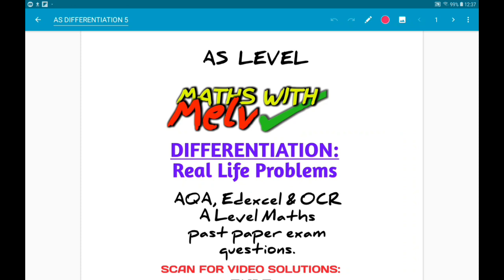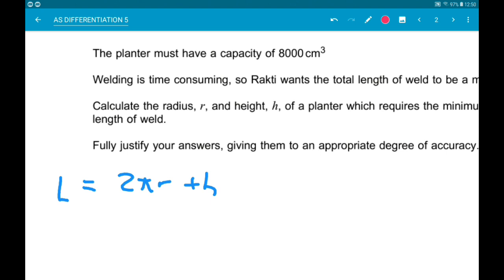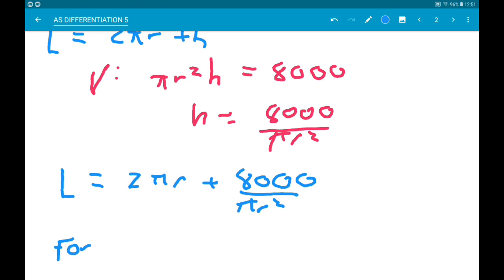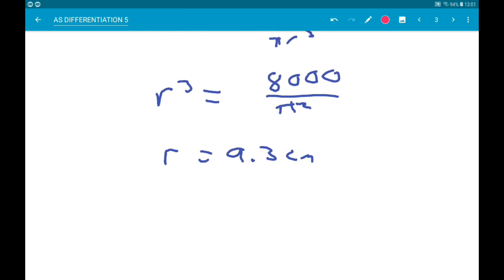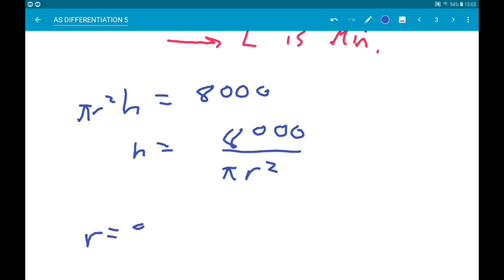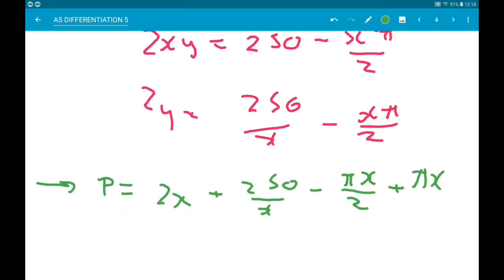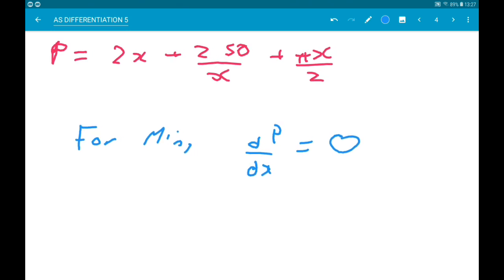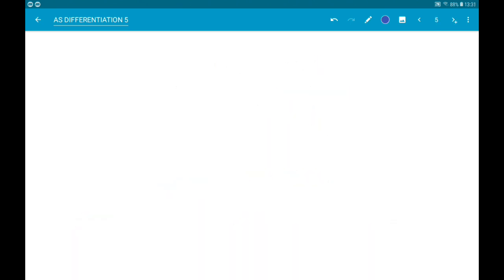Differentiation: Real Life Problems AS Level Maths Exam Questions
AS Level Maths exam questions on differentiation real life problems from AQA, Edexcel and OCR, perfect revision for everyone studying A Level Maths year 1!

Real life differentiation problems are very common in A Level Maths, often worth a lot of marks, but they can also be quite tricky!

These questions involve using differentiation to minimise physical quantities such as length and perimeter..

Usually the questions will involve multiple variables, so the first job is to get an expression for the thing to be minimised in terms of one variable.

Then differentiate once to find stationary points and use the second derivative to test the nature of the stationary point.

I'm making these AS Level Maths question sets during the COVID19 crisis to try and support Year 12 with their studies.  Let me know what topics you want me to work on in s comment!